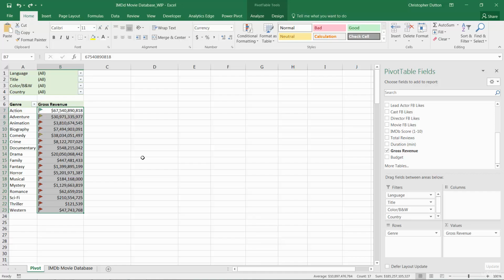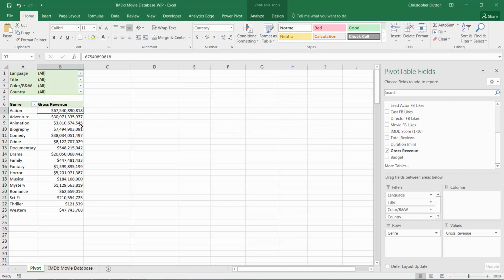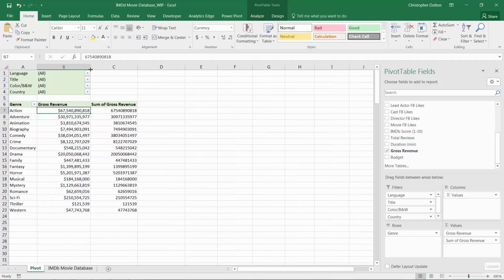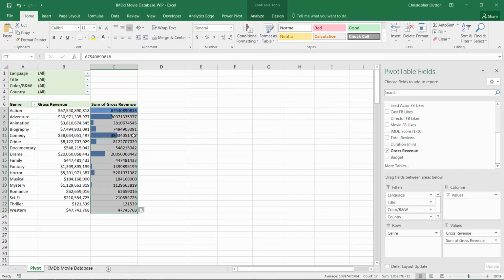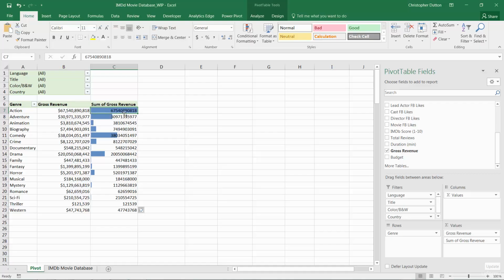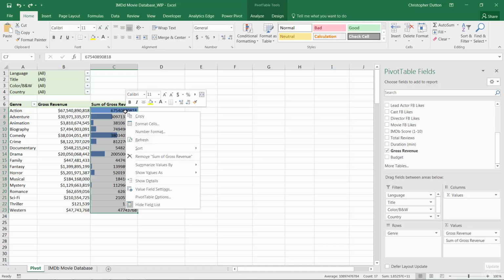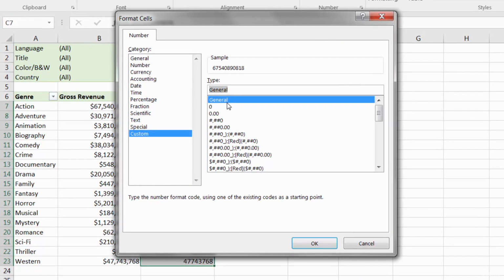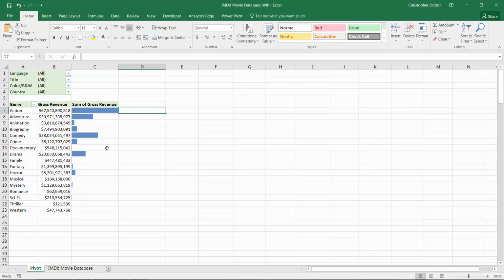022 pro tip data bars with invisible text